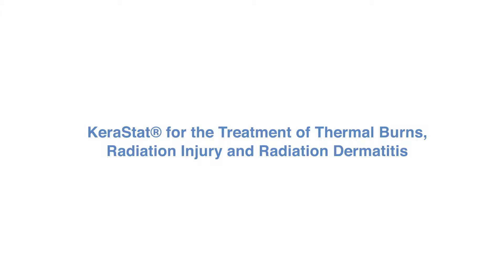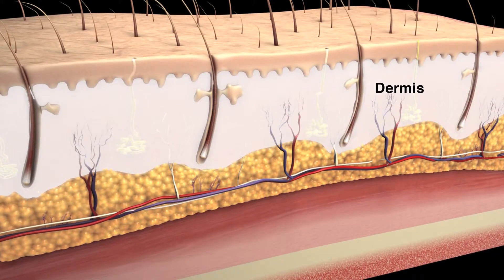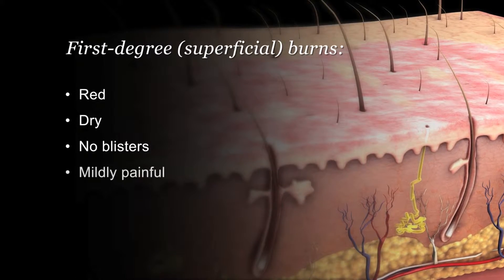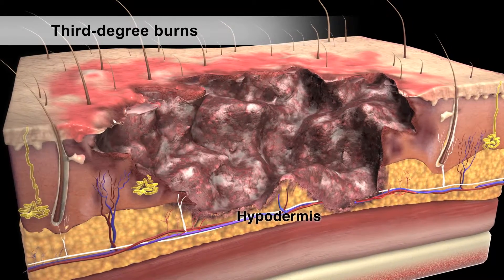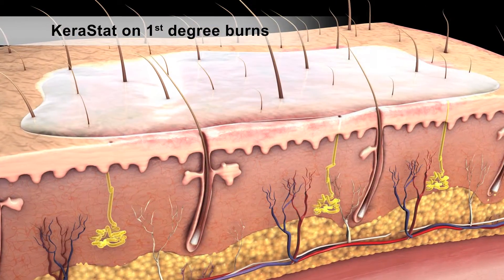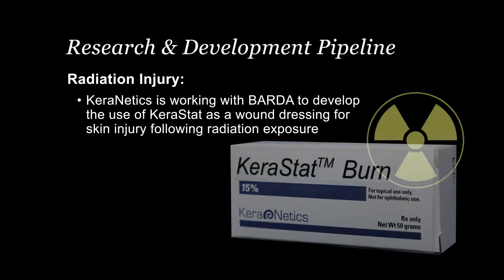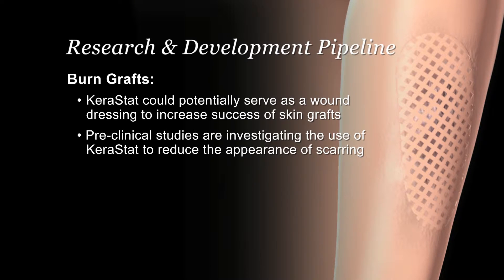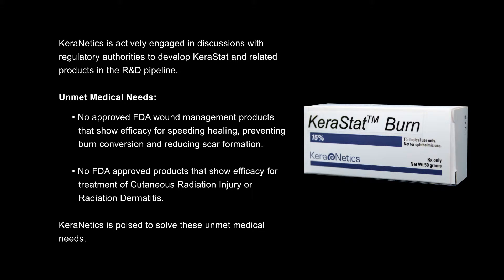KeraStat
KeraStat for the Treatment of Thermal Burns, Radiation Injury and Radiation Dermatitis